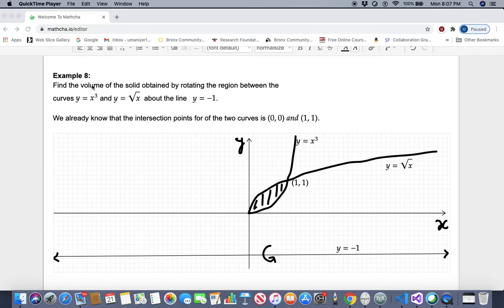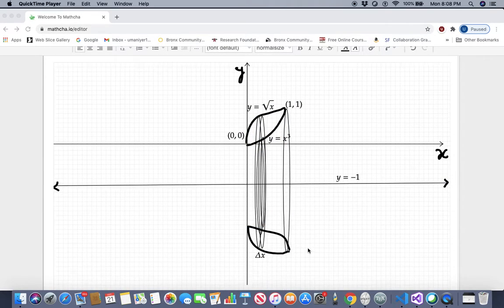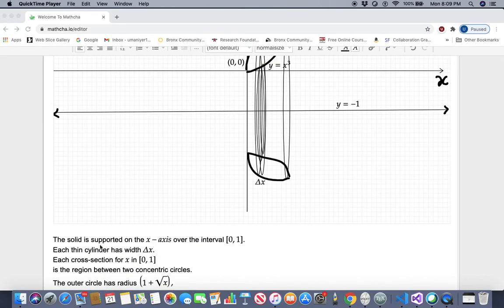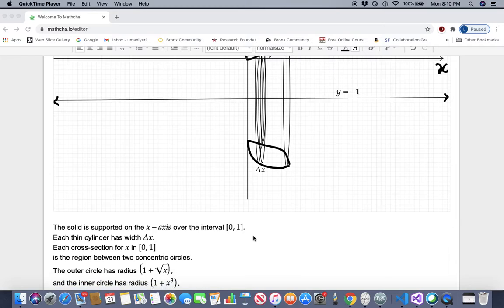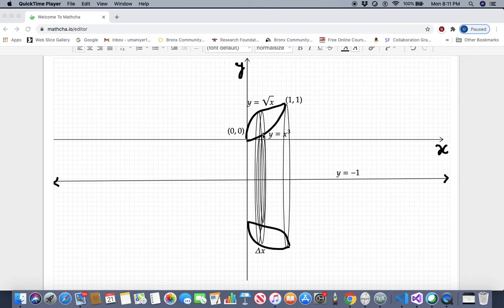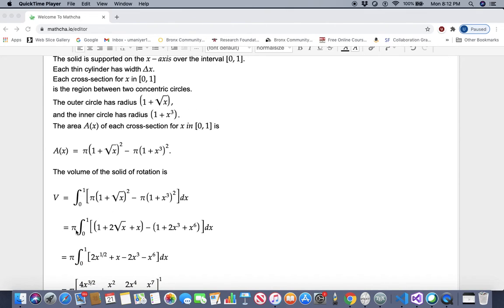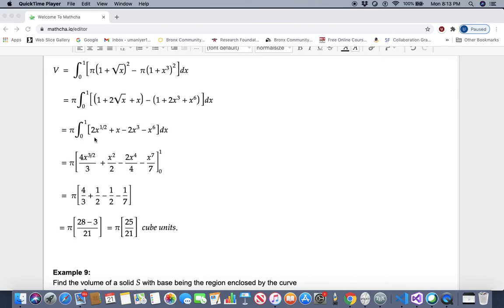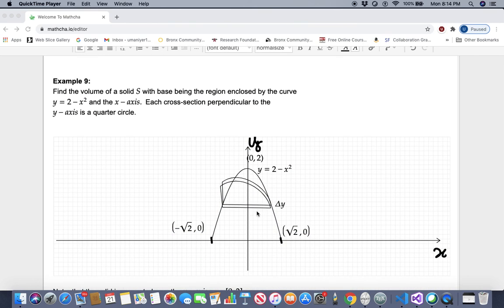Lecture5 2G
Calculus2